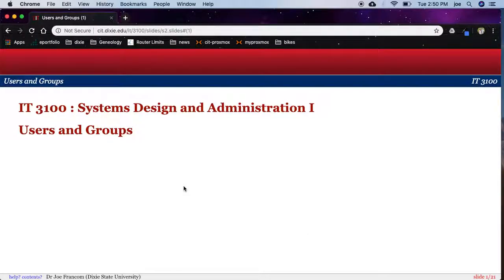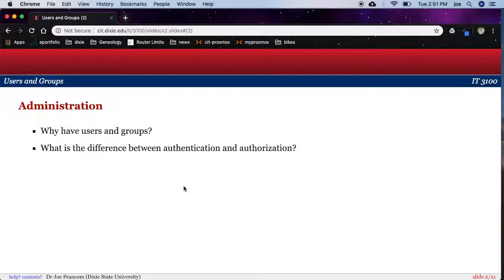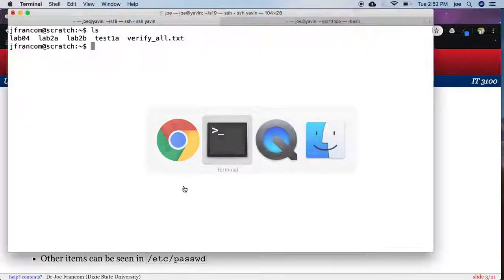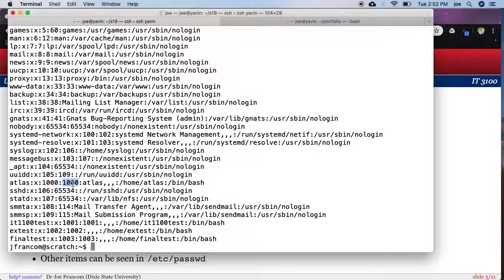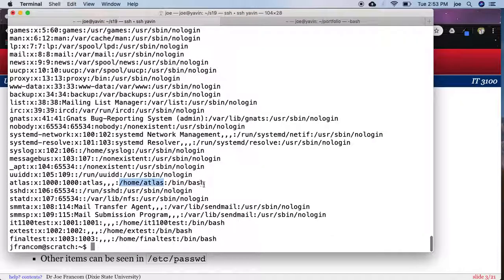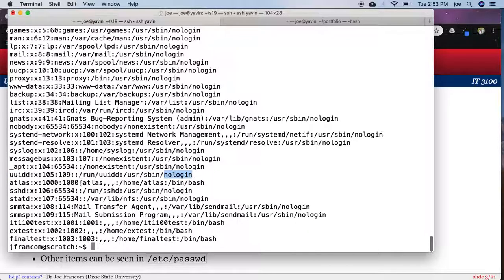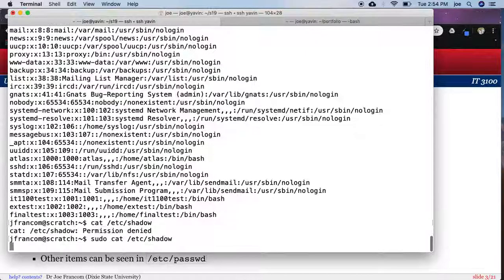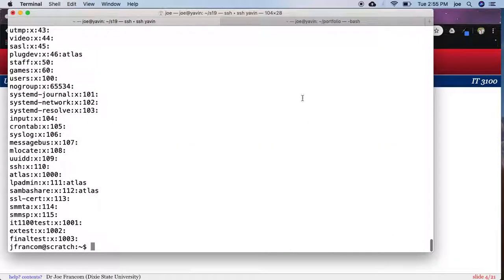it3100 user group 1